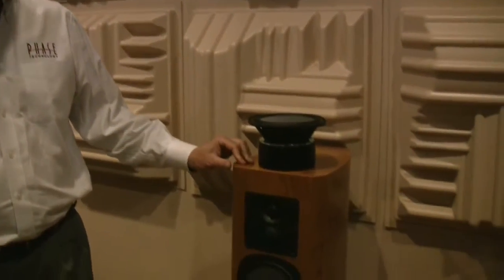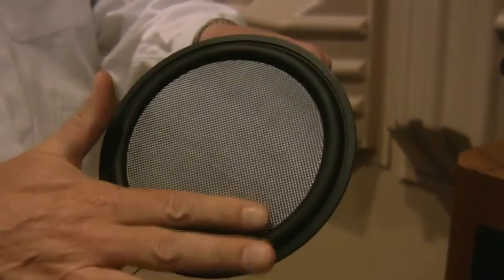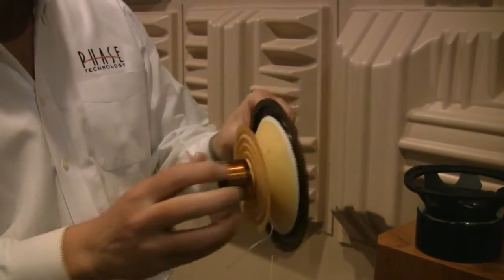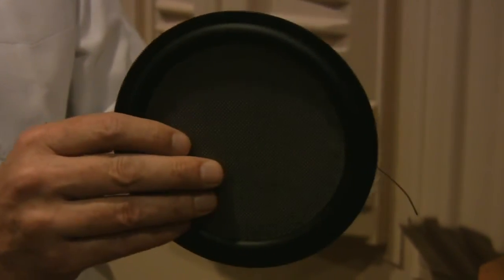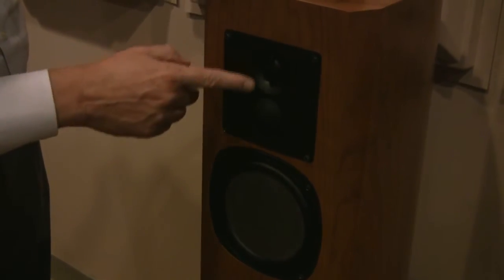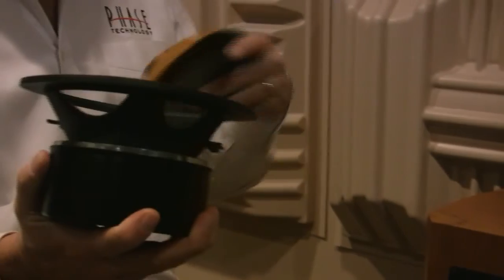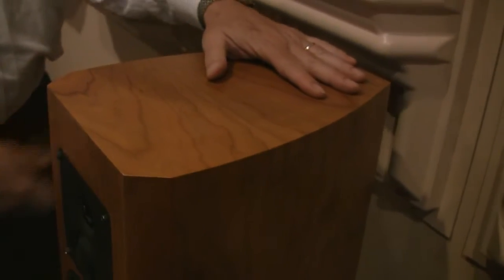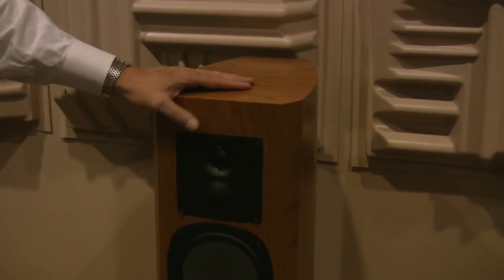Phase Technology Flat-piston RPF drivers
The Premier Collection is the culmination of Phase Technology's over 50 years of research and manufacturing, designed specifically for dynamic, high performance home audio and home theater sound. The Premier Collection delivers unmatched realism by combining patented flat-piston RPF drivers, patented soft dome tweeters and a proprietary

Absolute Phase™ crossover, which creates a deep and balanced soundstage over the largest listening area of any speaker. Finished with real wood furniture-grade cherry veneers or nine layers of high-gloss piano black, these speakers look as good as they sound.